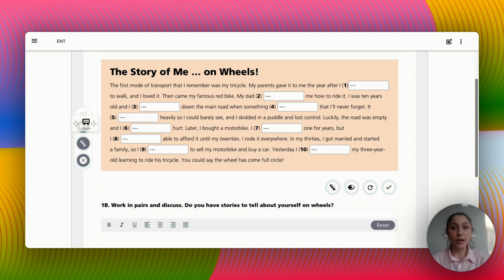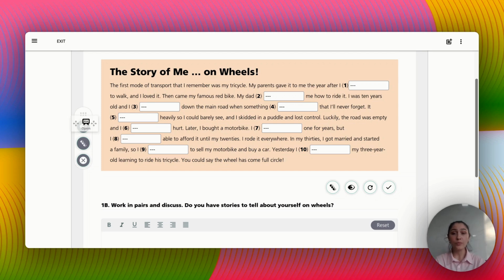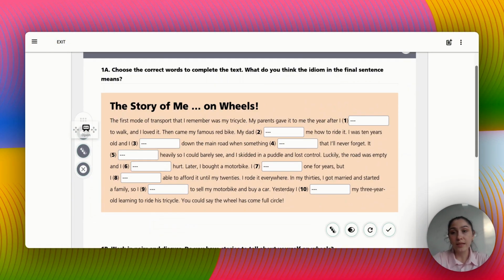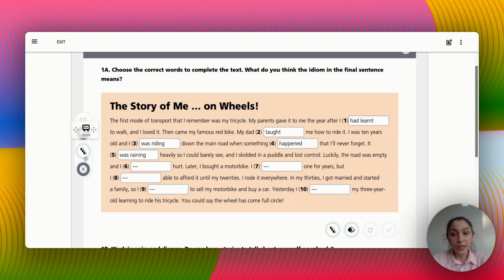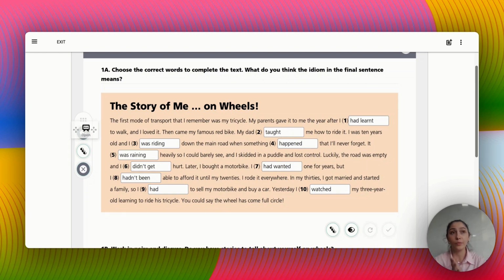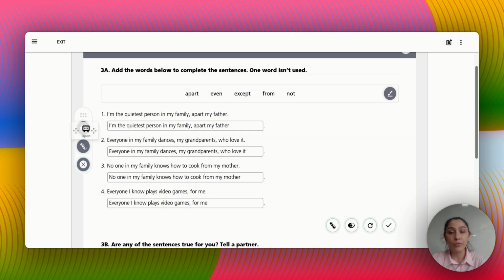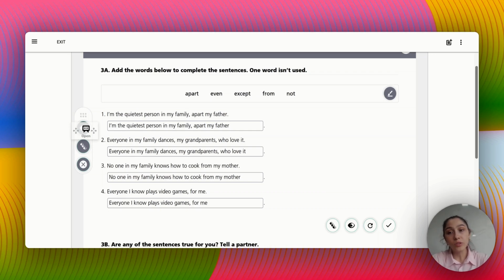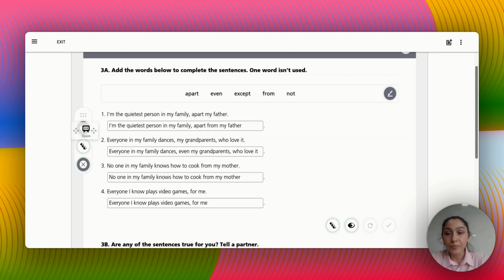English Language 1: (Lesson 11 - Unit 1 Review)